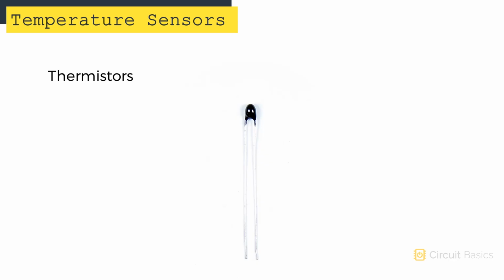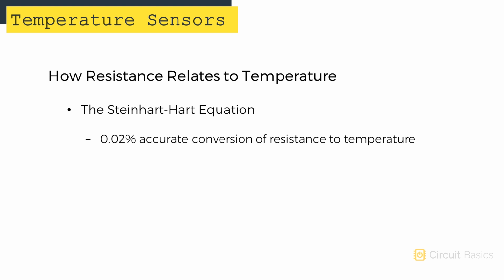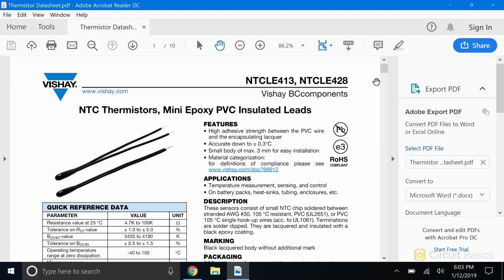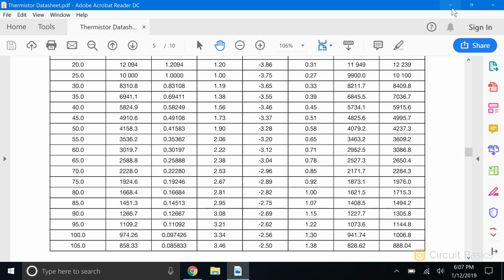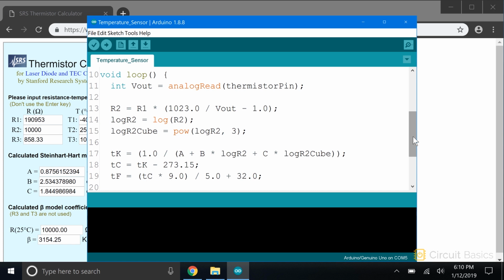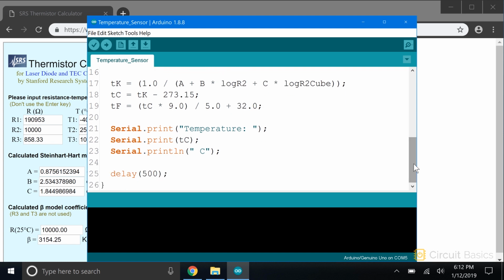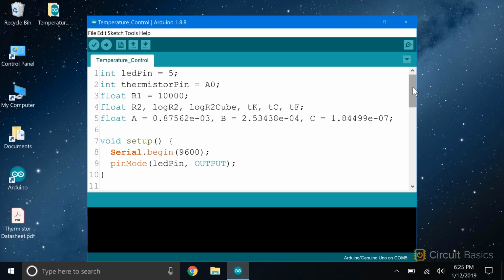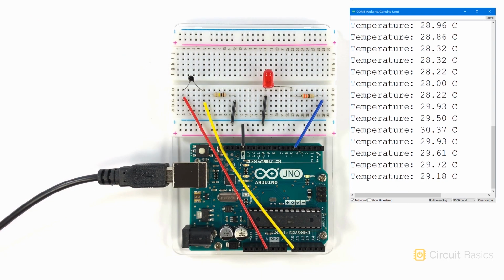How to Use Temperature Sensors on the Arduino - Ultimate Guide to the Arduino #37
Learn how to use an analog thermistor to measure the temperature on an Arduino, and output readings to an LCD or the serial monitor in Celsius or Fahrenheit.

This is tutorial #37 in the Ultimate Guide to the Arduino, a complete video course on the Arduino microcontroller with 45 lessons that are designed to teach anyone how to master the Arduino at any skill level. Visit our YouTube channel page to watch the entire series!

US Amazon
DE Amazon
JP Amazon
UK Amazon
CA Amazon

Visit the webpage for this video tutorial on Circuit Basics for wiring diagrams and example code:

And be sure to check out the Circuit Basics blog and social media for more articles and tutorials on the Raspberry Pi, Arduino and other DIY electronic projects!